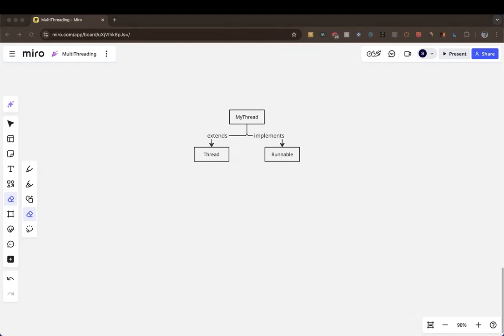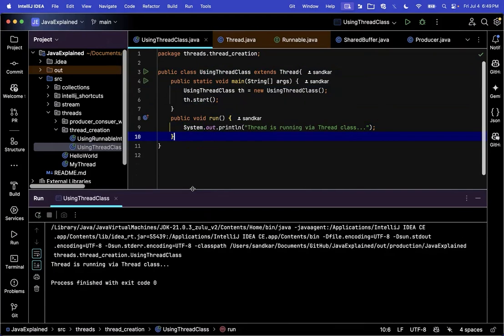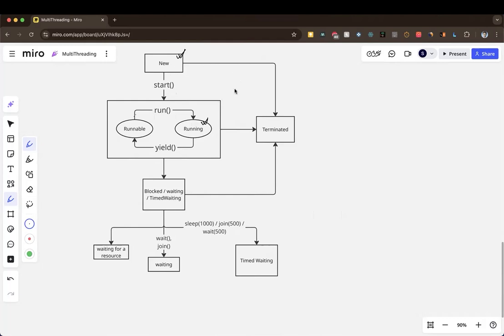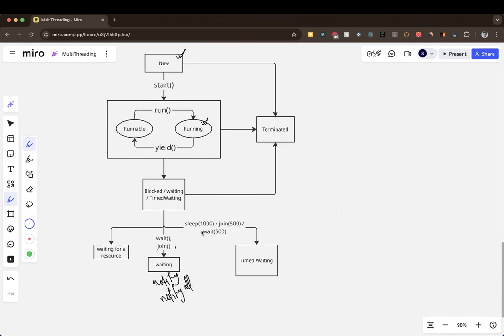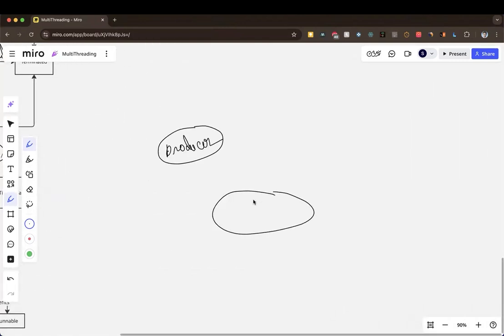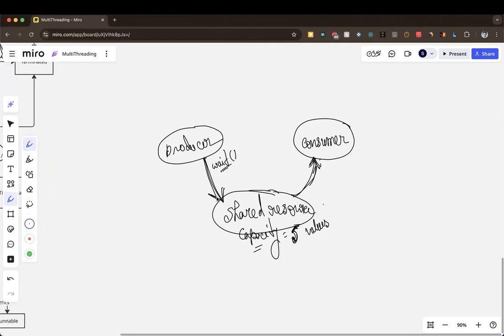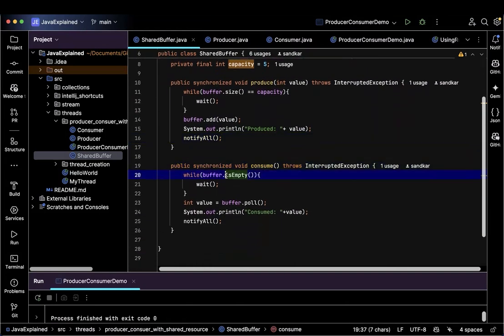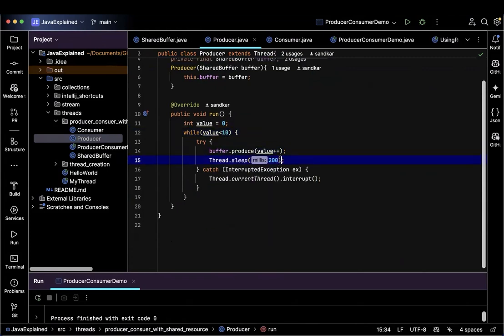🚀 Java Multithreading Secrets Nobody Tells You 🔥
Want to understand how multithreading works in Java? In this video, we’ll break it down in a simple and beginner-friendly way!

✅ What you'll learn:

How to create threads in Java using Thread and Runnable

Full explanation of the Thread Lifecycle (New → Runnable → Running → Blocked/Waiting → Terminated)

A practical example of the Producer-Consumer Problem using multithreading

This is perfect for beginners as well as those preparing for interviews or improving their Java skills.

📚 Topics Covered:

Thread creation using Thread class and Runnable interface

Java thread lifecycle with state transitions

Synchronization and inter-thread communication

Producer-consumer problem using wait() and notify()